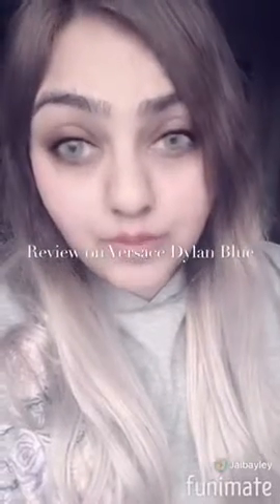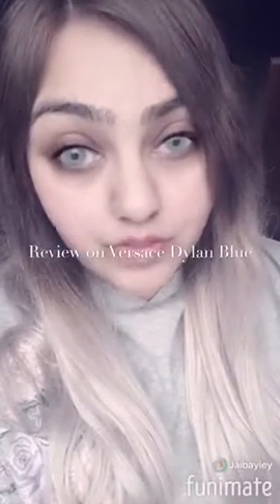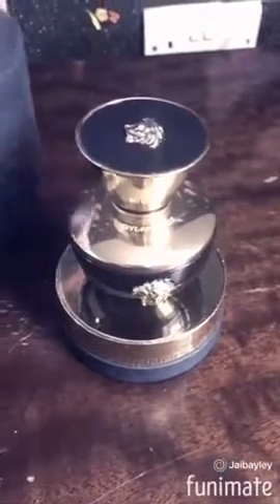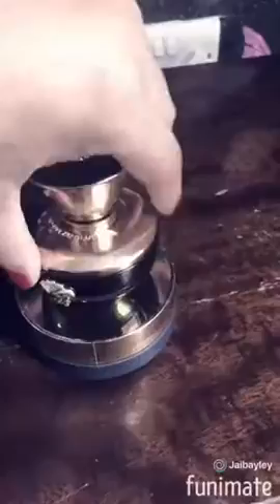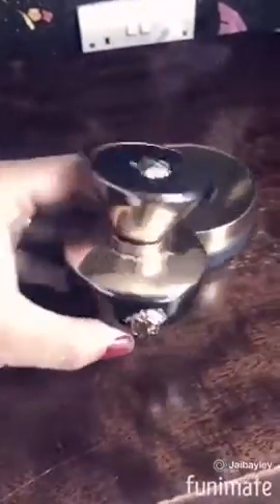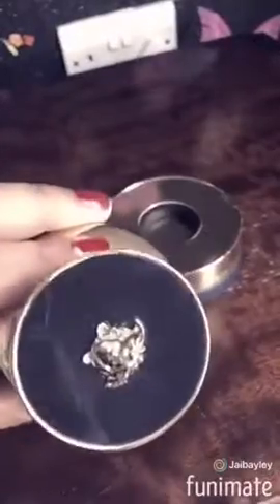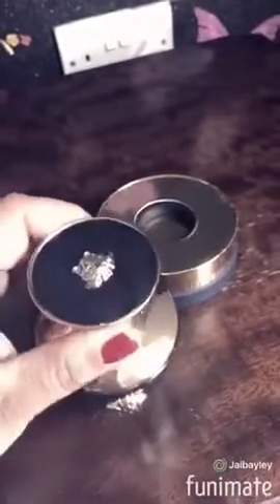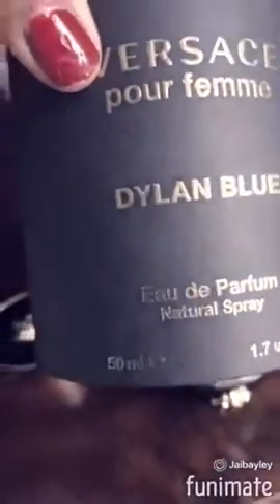Versace Dylan Blue Review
Review on the new Versace Dylan Blue Luxy fragrance